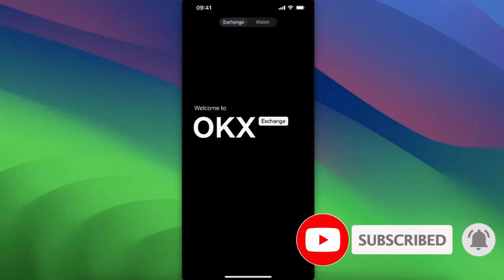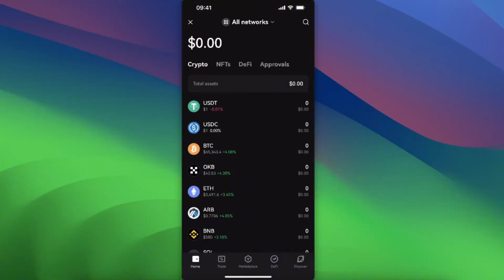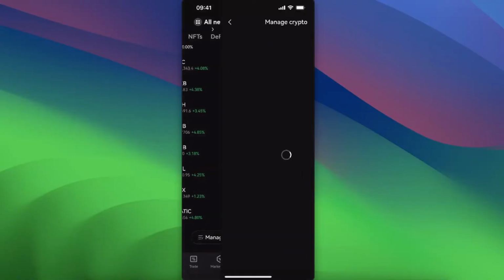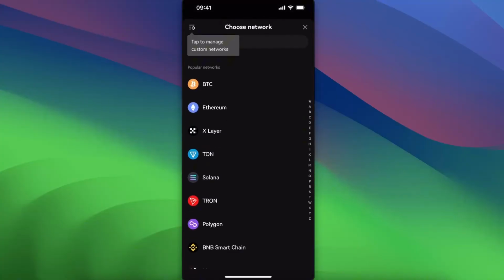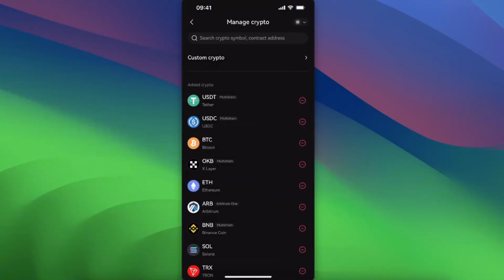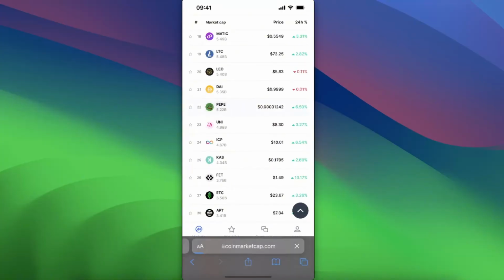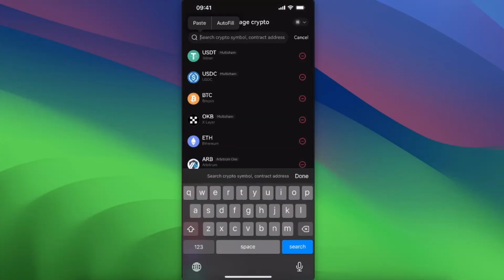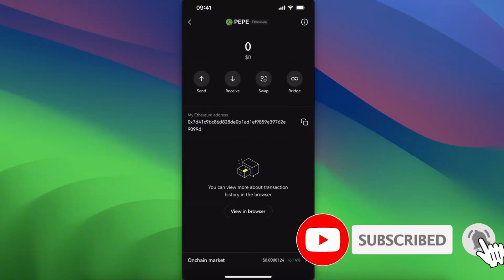How To Import Token On OKX Wallet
In this video I show you How To Import Token On OKX Wallet!